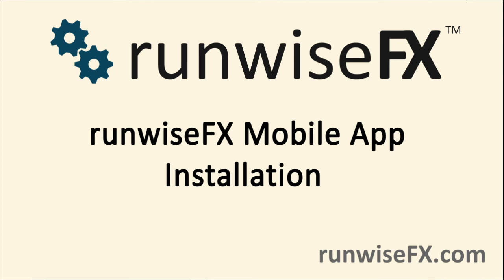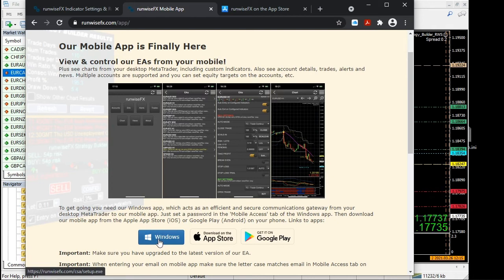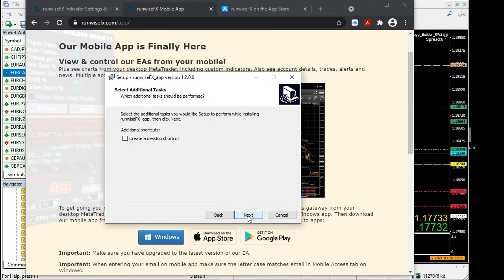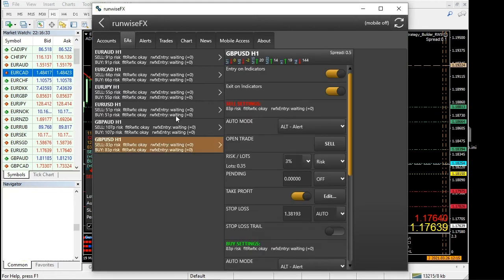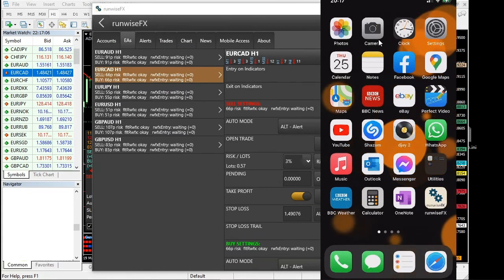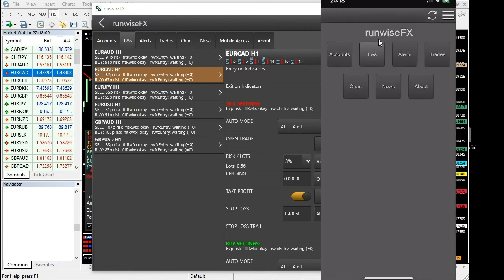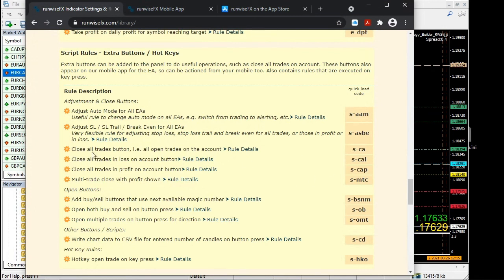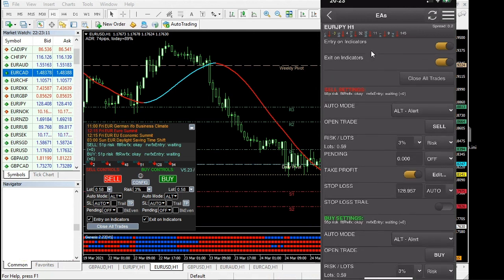Our Mobile App is Here for our RunwiseFX EA - Installation Guide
This is probably our most requested feature. You love our EA but would love it even more if could be controlled from your mobile. With our new mobile app you can. Available for iOS and Android.